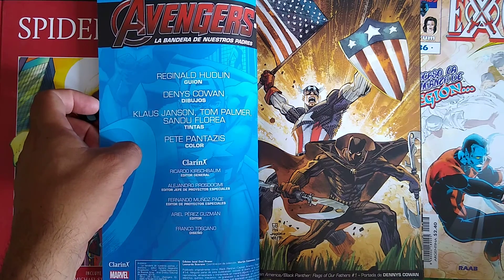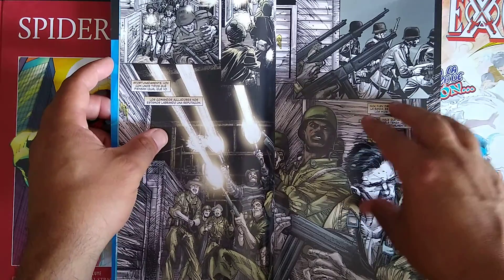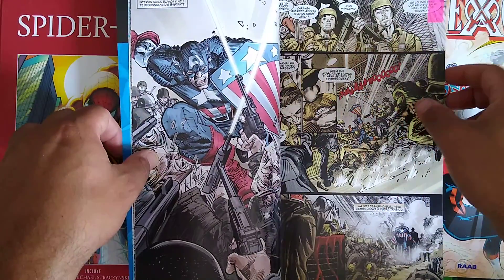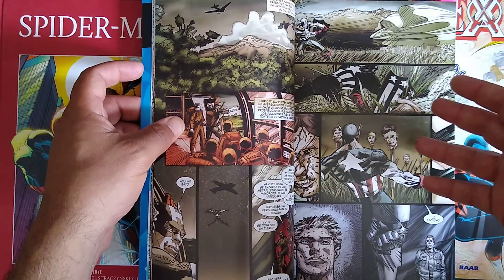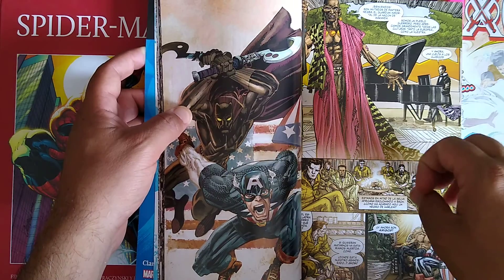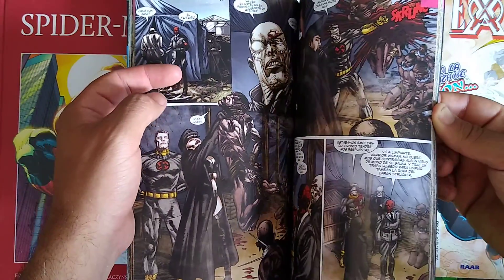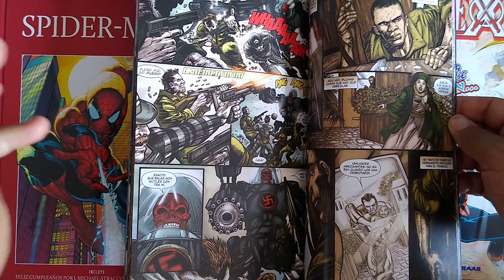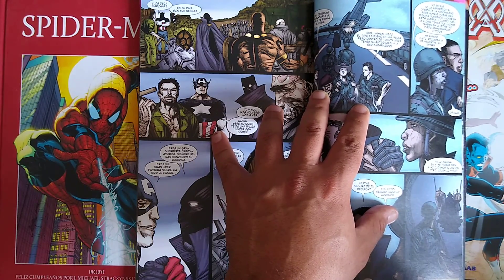Captain America / Black Panther: Flag of our Fathers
Today we cover Captain America and Black Panther: Flags of our Fathers miniseries written by Reginald Hudlin and art by Denys Cowan.